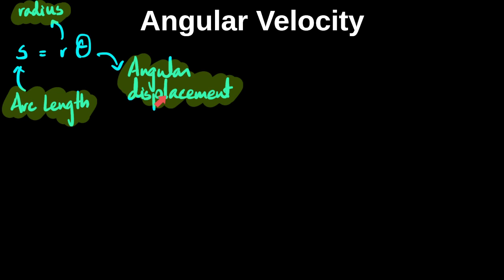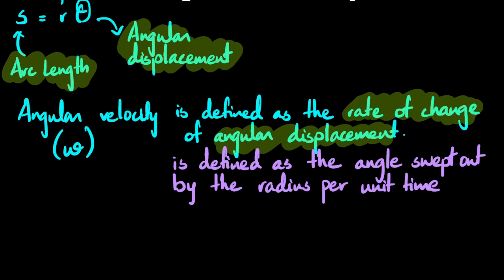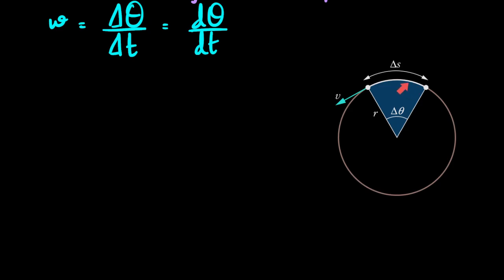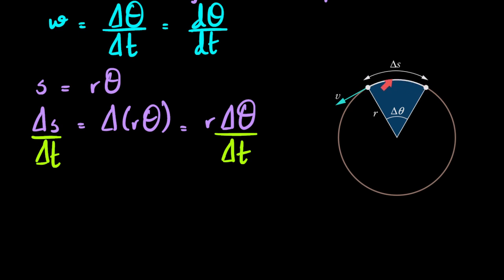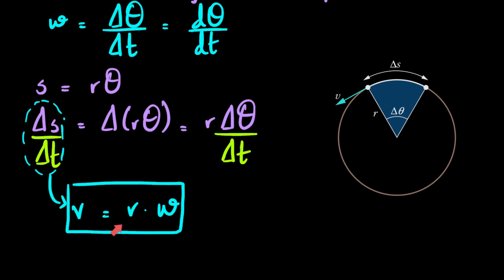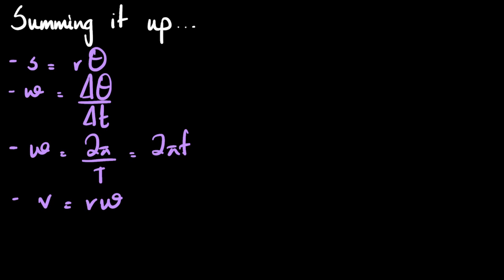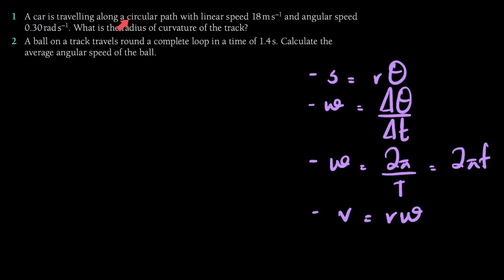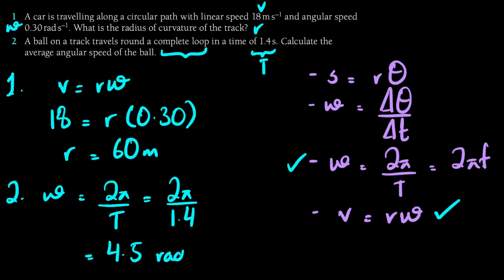Angular Velocity 3 | Motion in a Circle | A Level Physics 9702